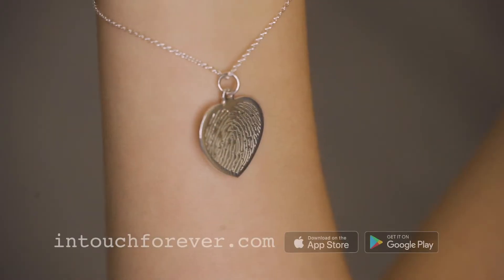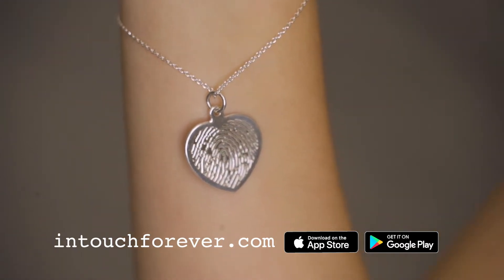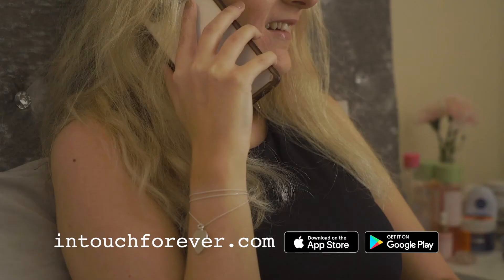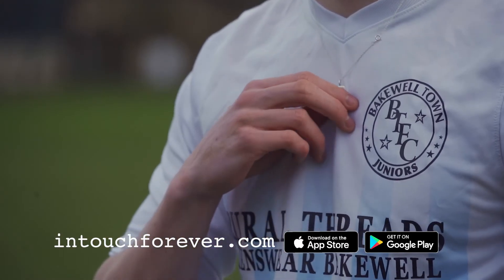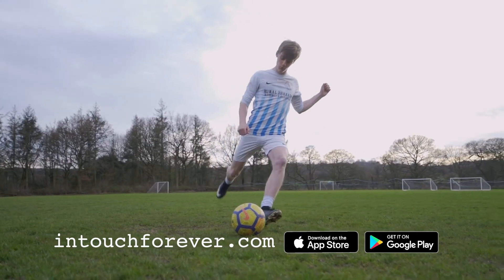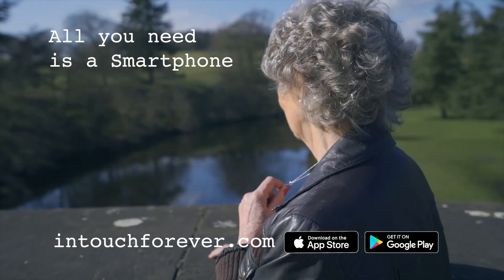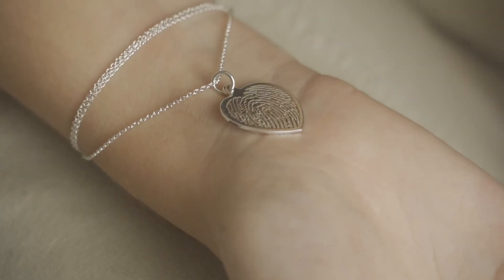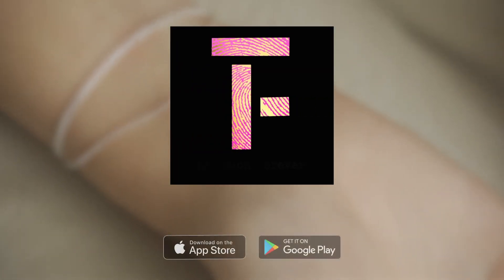In Touch Forever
Space City created this TV commercial for In Touch Forever - the beautiful, personalised jewellery brand.